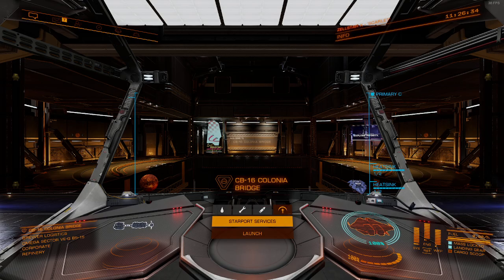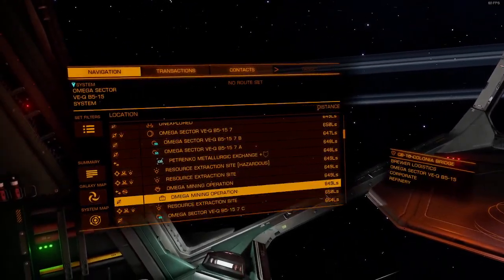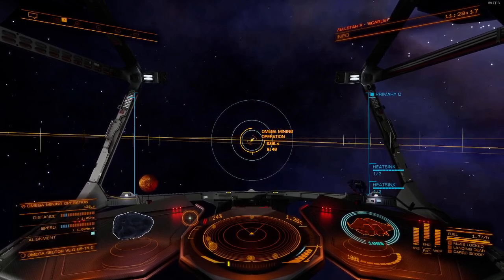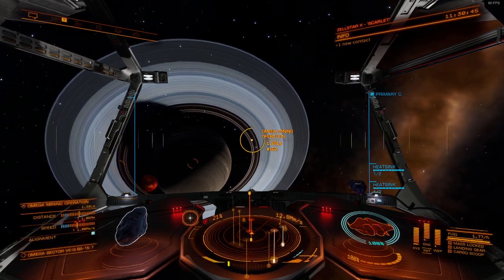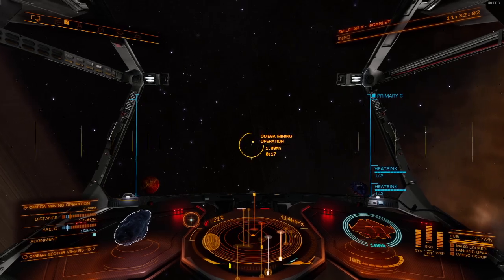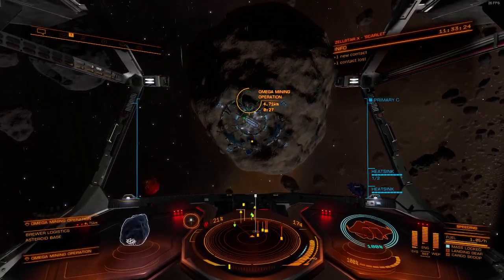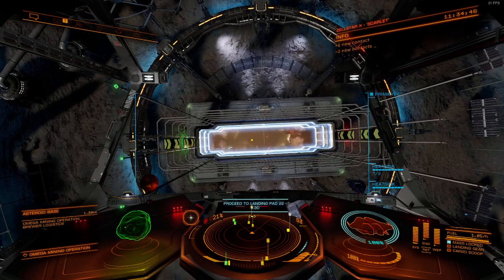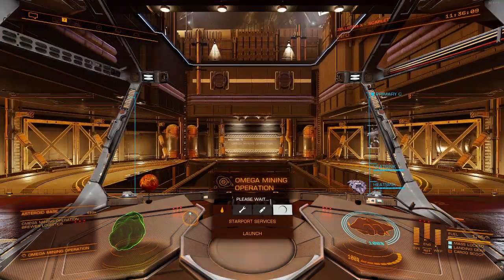Using ChatGPT as a copilot in Elite Dangerous (Android 14/Ubuntu 24.04) (concept)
Simple raw video of using ChatGPT with Advanced Voice Mode in Elite Dangerous. This video was taken flying a Krait Mk II out in the Omega Nebula. I linked my phone to my PC (Linux) via Bluetooth and used a external mic for audio input.

Juniper was instructed to act like a copilot here, putting on her best 'copilot voice'. This was a quick video to show a couple of people I know, I didn't expect it to get many views.

In retrospect, a few things could have been technically improved about this video [e.g. her voice could have been higher in the mix, and I could have asked her more about game mechanics, system maps etc], but this is just a quick example of a concept.

For a more conversational approach, see my Quake video where I have an in-depth talk with Pi about AI, its future and culture